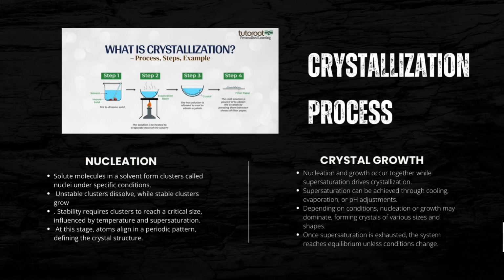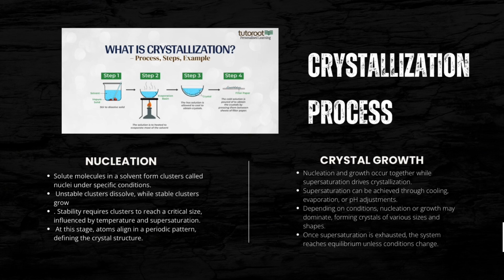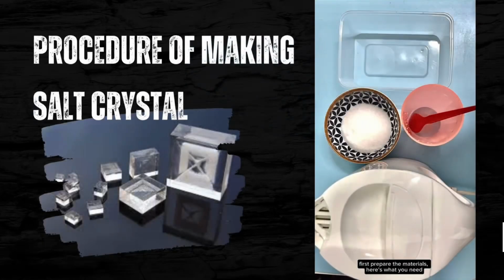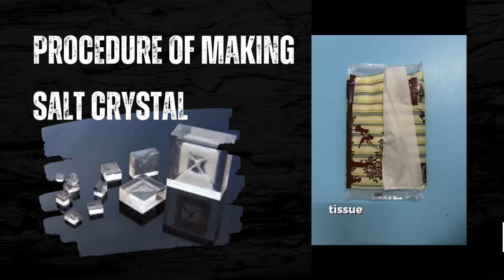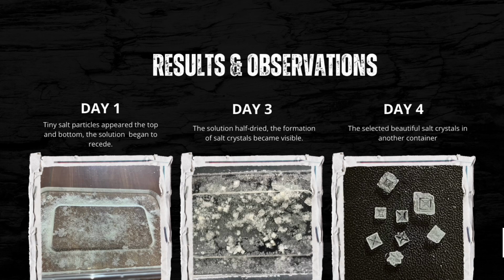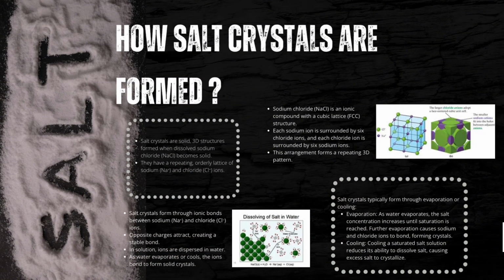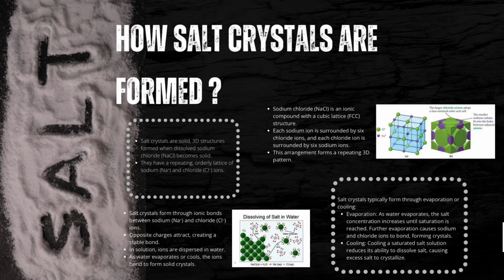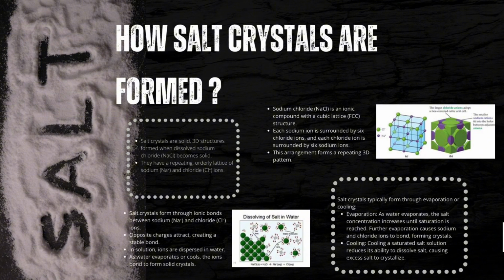FORMATION OF SALT CRYSTAL: A Simple and Fascinating Experiment !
Join me in this exciting video as I demonstrate the process of creating salt crystals! From understanding the science of crystallization to step-by-step instructions for forming your own crystals, this video covers it all.

📌 What You'll Learn:

What crystallization is and how it works.
The role of nucleation and crystal growth in the process.
How to form salt crystals using simple materials.
📸 Highlights:

Visual demonstration of salt crystal formation.
Observations over several days.
A close look at the beautiful crystals formed through evaporation and cooling.
✨ Why Watch?
Crystallization is a fundamental process in science with applications in chemistry, physics, and even everyday life. This video not only showcases a fun experiment but also explains the fascinating science behind it!

💡 Try it yourself and discover the beauty of salt crystals firsthand.